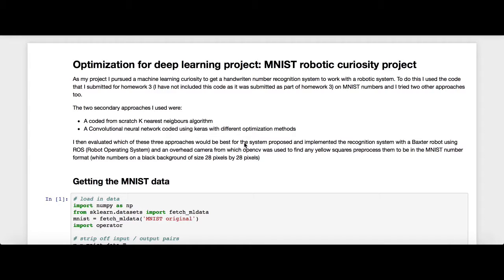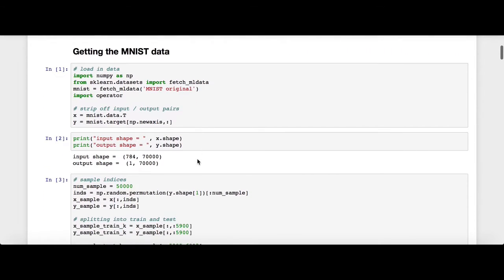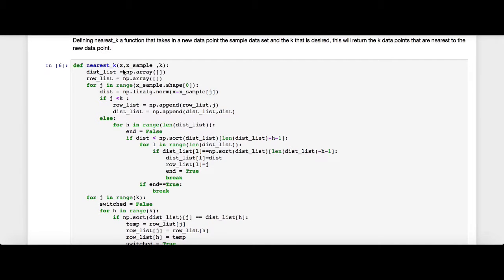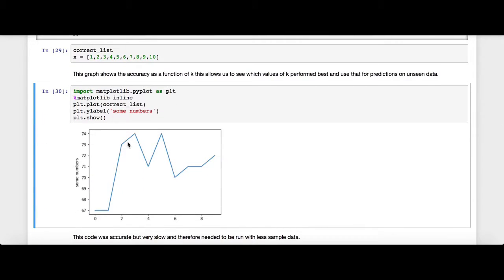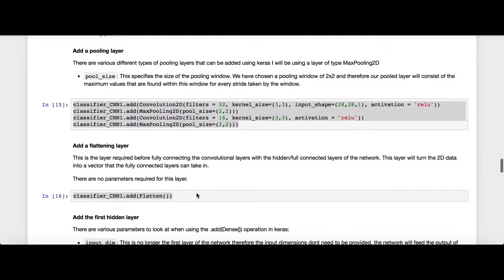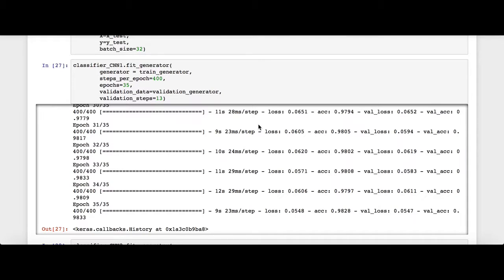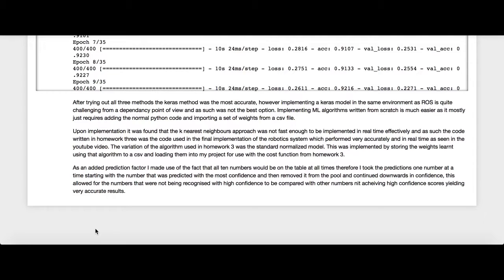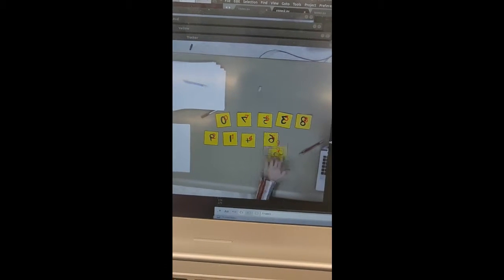optimization report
A machine learning project to recognise hand written digits for use with a baxter robot.